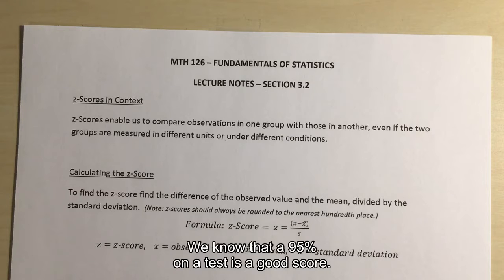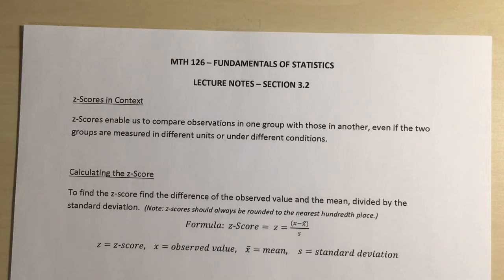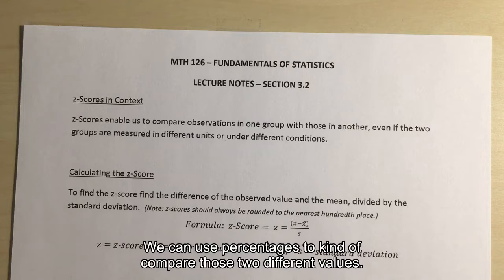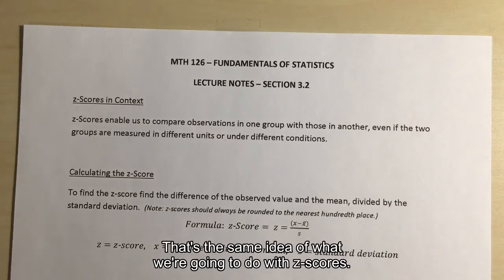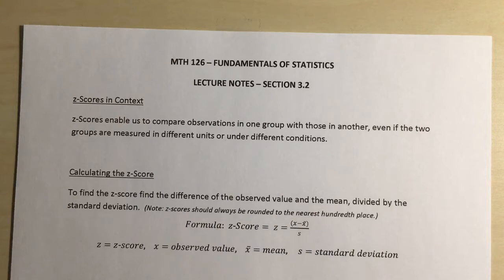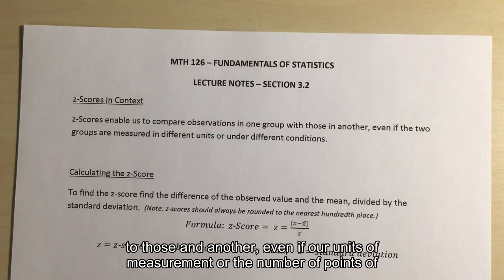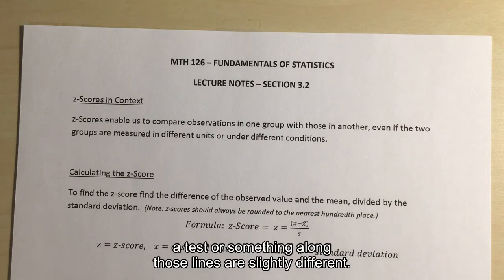Math 126 Section 3.2: What's Unusual? Empirical Rule z-Scores - Calculating z-Scores OPEN CAPTION